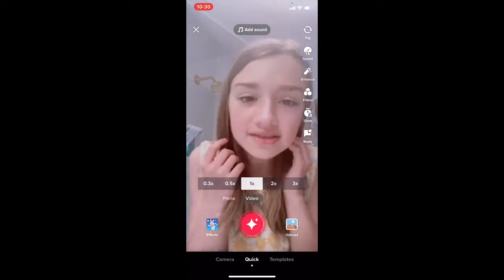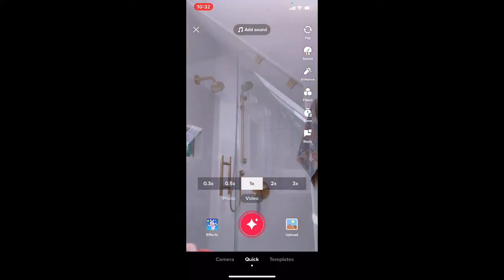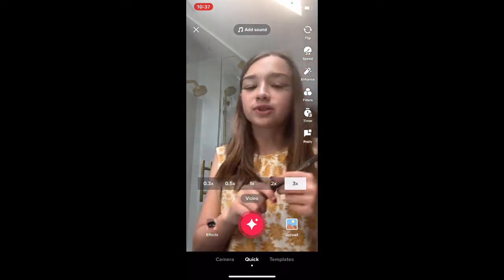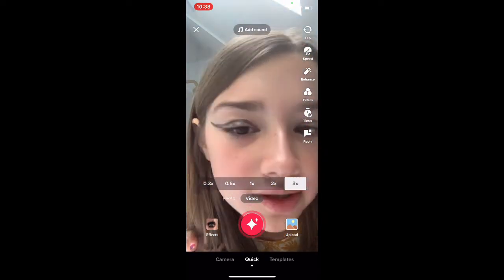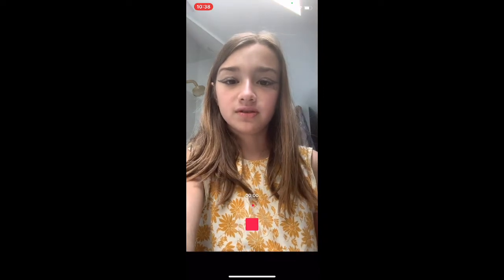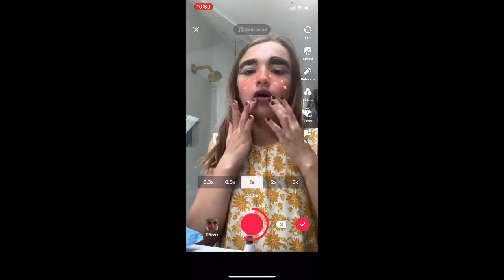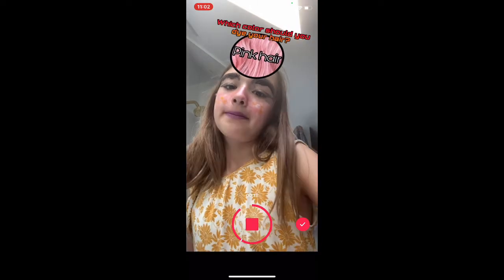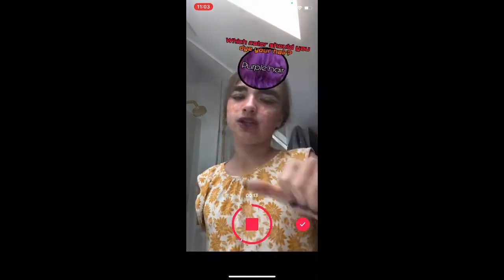TikTok chooses my makeup 💄 (long)